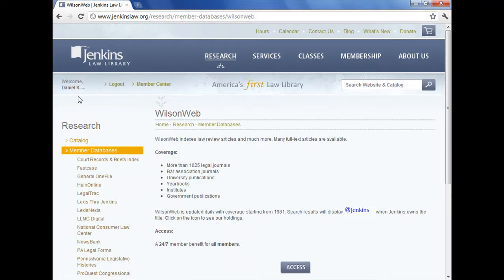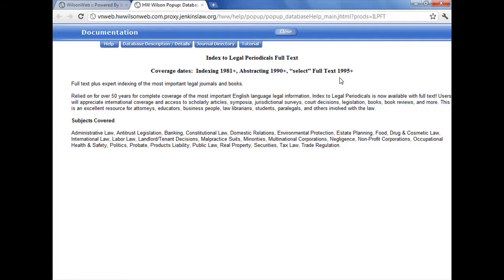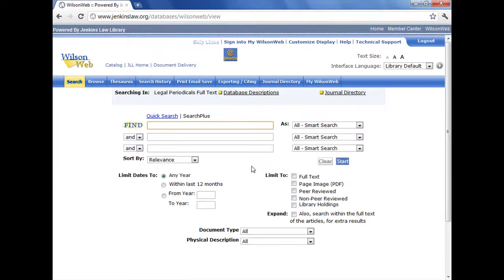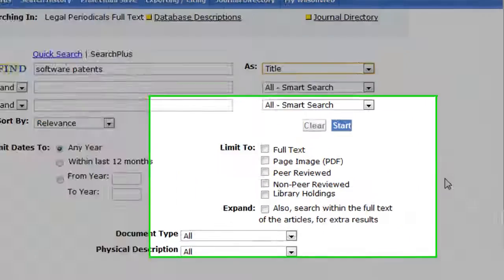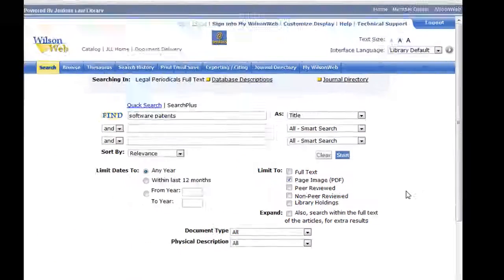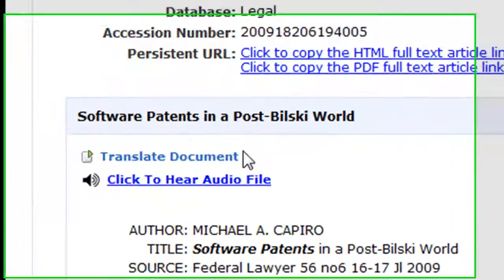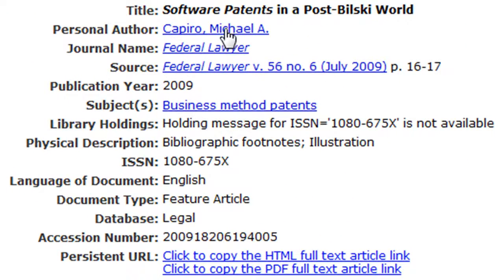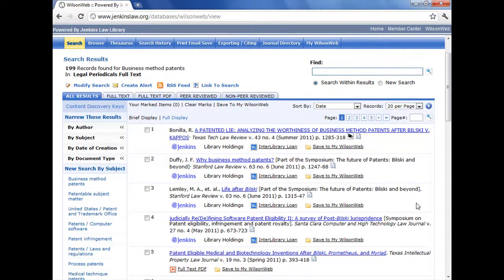Using WilsonWeb Index to Legal Periodicals Full Text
WilsonWeb indexes law review articles and much more. Many full-text articles are available. Coverage includes more than 1025 legal journals, Bar Association journals, university publications, yearbooks, institutes, and government publications. WilsonWeb is updated daily with coverage starting from 1981. Search results will display when Jenkins owns the title. Click on the icon to see our holdings. WilsonWeb is a 24/7 member benefit for all Jenkins Law Library members.